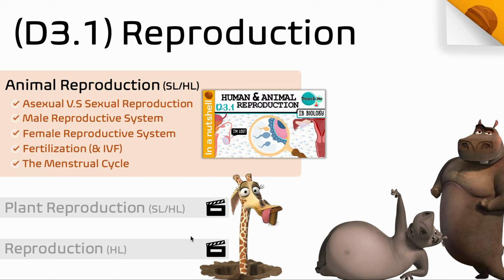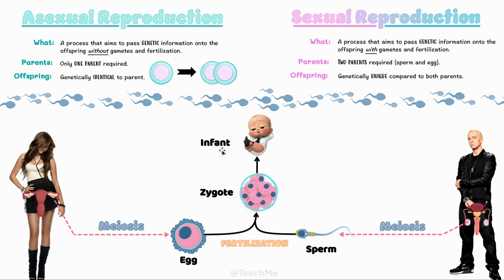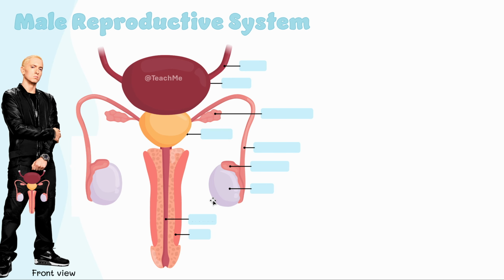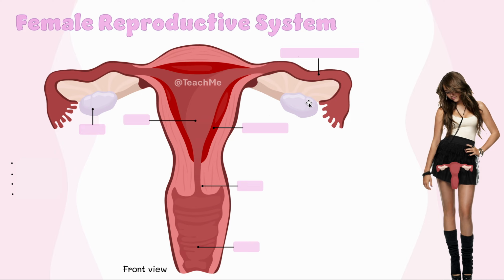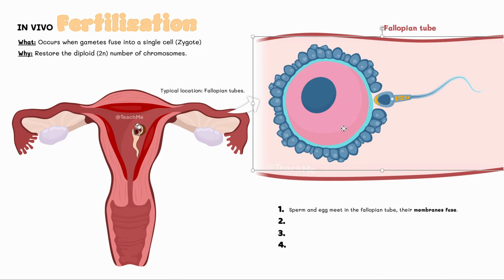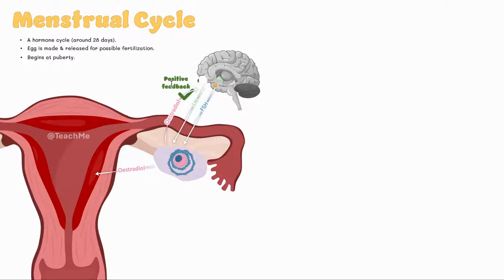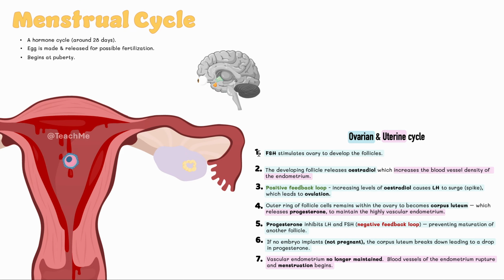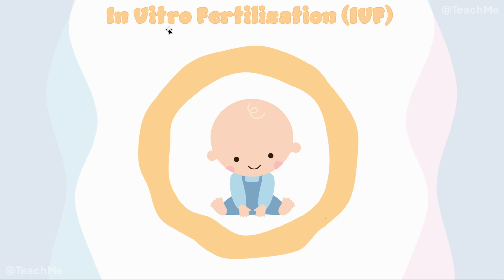(D3.1) - Human & Animal Reproduction [In A Nutshell] - IB Biology (SL/HL)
Sex isn’t just about making more of you—it’s shuffling the genetic deck. Reproduction is a casino, a construction project, and a monthly hormonal meltdown rolled into one.

* *Sexual vs. Asexual:* Asexual = cloning yourself. Efficient, boring. Sexual = two parents, infinite combos. Slower, riskier, but way more fun and gives evolution something to work with.
* *The Plumbing:* Male system = mass-production factory (millions of sperm daily). Female system = curated archive (one egg per month, five-star uterus with self-cleaning). Same goal, different logistics.
* *Menstrual Cycle:* 28 days of hormonal warfare. FSH, estrogen, LH spike, progesterone—then either a baby or a week of blood, cramps, and misery. Repeat for decades.
* *Fertilization:* Hundreds of millions start. One finishes. Cortical reaction slams the door. You began as a single, very exclusive cell.

You are the *winner* of a 300-million-sperm race you don’t even remember entering.

BIG BRAIN Time Stamps:
00:00 Intro
00:15 Overview Of This Video
00:57 Sexual V.S. Asexual Reproduction
04:36 Male Reproductive System
07:27 Female Reproductive System
09:08 Fertilisation
10:58 The Menstrual Cycle
17:18 IVF
17:55 Outro